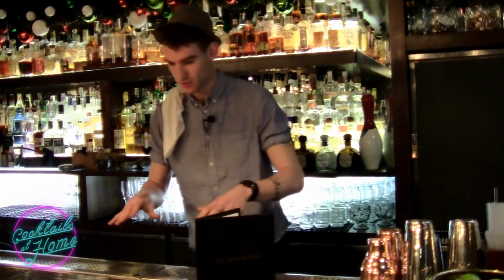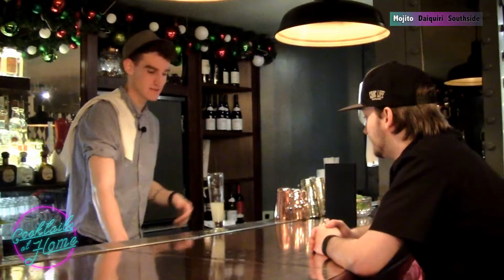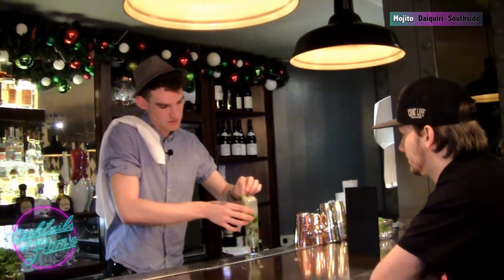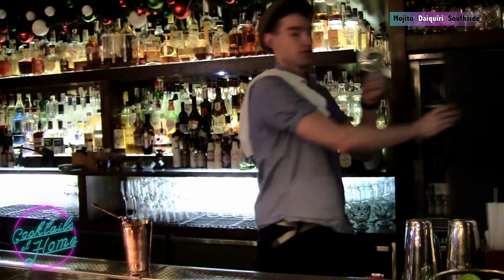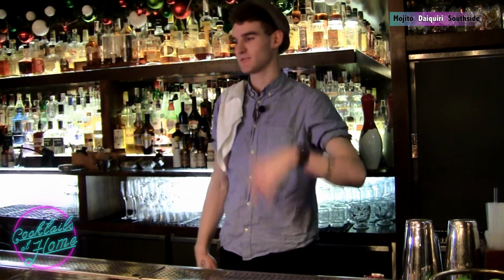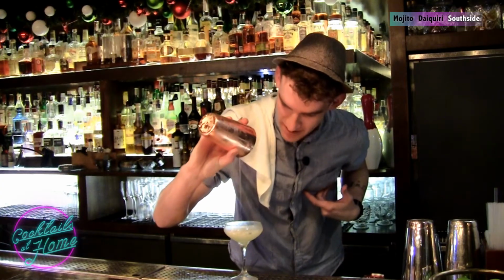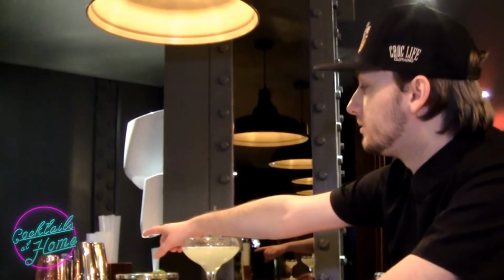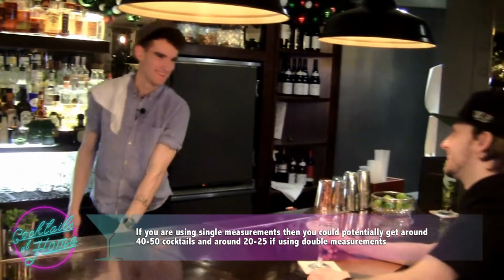3 Easy Lime & Mint based Cocktails | Cocktails at Home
In this episode Connor explains how to make a Mojito, Daiquiri and Southside. Learn how to make these 3 simple, easy and tasty cocktails in this fun and informative step by step tutorial that uses many shared ingredients throughout, keeping costs, effort and time to a minimum.
COCKTAIL 10PC SET
CHEAPER COCKTAIL SET
GIN USED IN VIDEO
WHITE RUM USED IN VIDEO
CHEAPER WHITE RUM
CHEAPER GIN
BOTTLED LIME JUICE
COUPE GLASSES
TALL COCKTAIL GLASSES
REUSABLE STRAWS

Drink responsibly and please not attempt to make these cocktails if you are underage

COCKTAIL INGREDIENTS

* Mojito Ingredients *
50ml White Rum
22.5ml Sugar Syrup
(1/2 Hot Water - 1/2 Sugar)
22.5ml Lime Juice
Hand full of Mint
x2 Lime Wedge
Crushed Ice
Soda Water

* Daiquiri Ingredients *
50ml White Rum
22.5ml Sugar Syrup
22.5ml Lime Juice
Lime Slice
Cubed Ice

* Southside Ingredients *
50ml Gin
22.5ml Sugar Syrup
22.5ml Lime Juice
Pinch of Mint
Cubed Ice